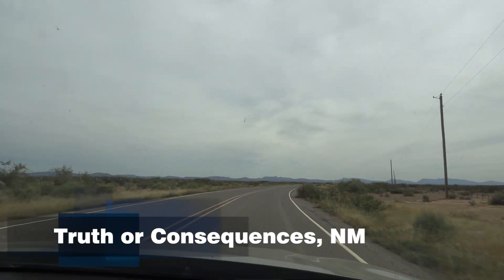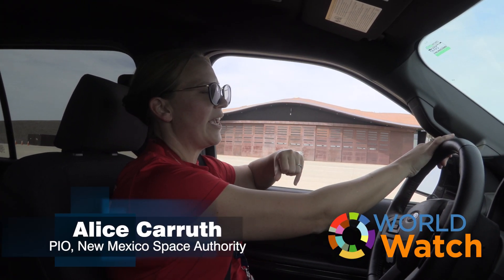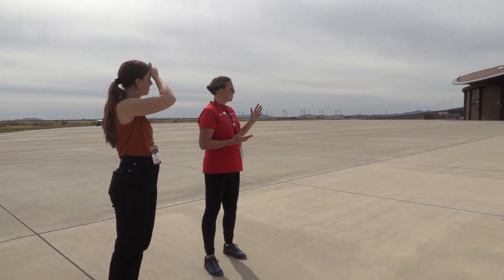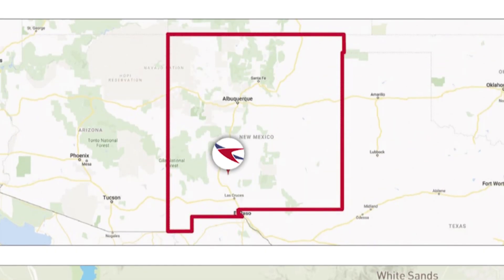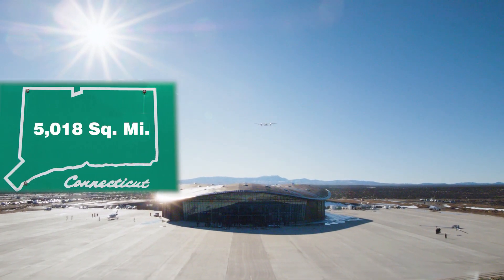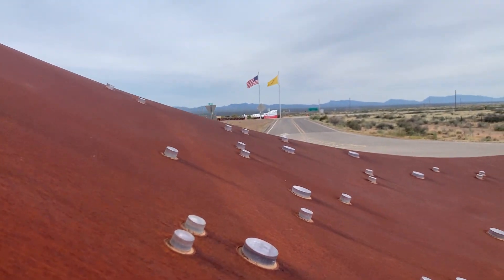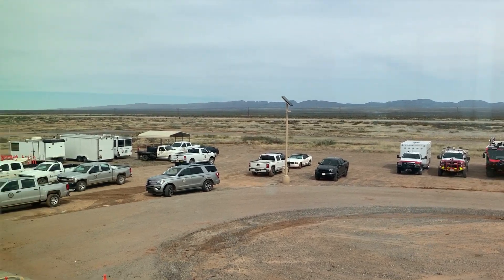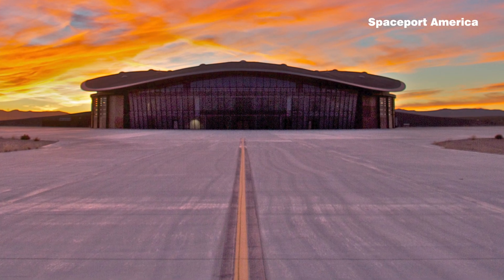How spaceship launches work at Spaceport America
Get a tour of Spaceport America and see how spaceship launches happen at the Gateway to Space. It's like an airport for spaceships amid the second-most controlled airspace in the country. Use this WORLD Watch segment about space transportation to supplement your science, history, or economics curriculum and see your students connect with current events in a whole new way. Christian families, teens, and high school classrooms rely on WORLD Watch to deliver news stories like this. We cover history, science, culture, art, and other relevant school subjects as well as the latest headlines. Play a free episode or stream a whole week for free by heading to our website, worldwatch.news. And of course, please like this video and subscribe to the WORLD Watch News channel to make sure our sound journalism reaches people like you.